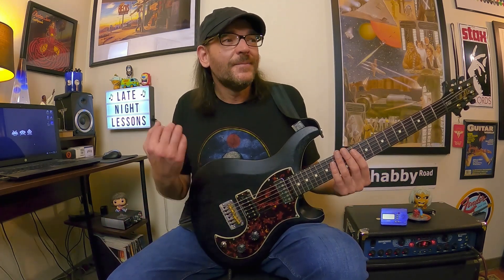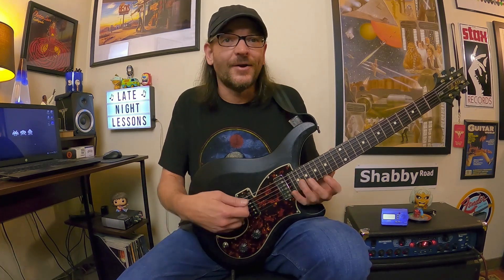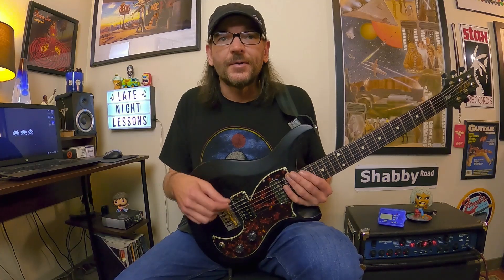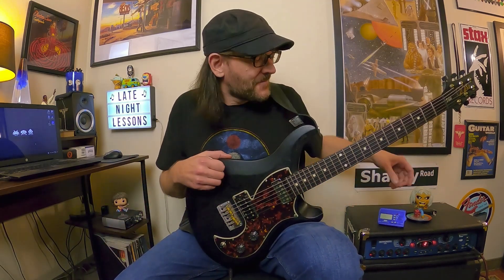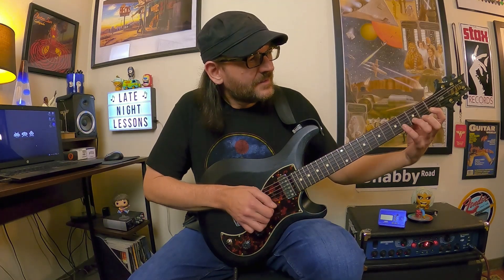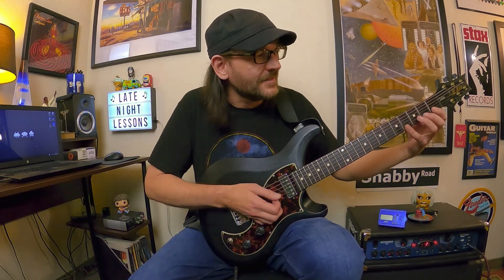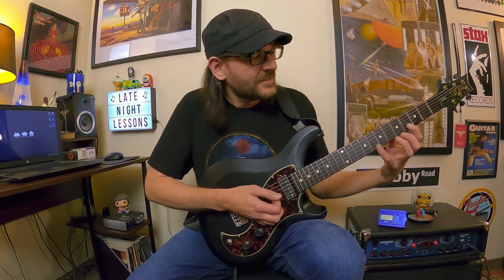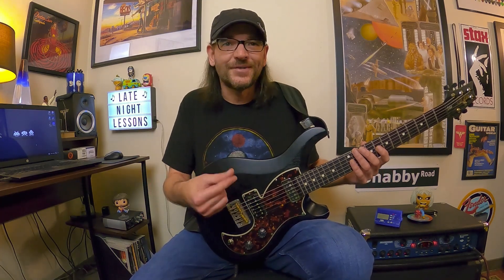"The Snake Charmer" Warmup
Hey everyone! Here's the next episode of Scales & Tales with "The Snake Charmer" - a Phrygian Dominant-based warmup exercise. I've had a lot of requests for more material surrounding the Harmonic Minor scale (including tackling the modes from this common scale), and you can think of this episode as a great way to whet your appetite for the Harmonic Minor-related material that's coming as soon as I can create it - so let's dive in!

This episode revolves around a warmup exercise that centers around one of the modes from the Harmonic Minor scale, the common/popular Phrygian Dominant mode, which is the fifth mode of Harmonic Minor. This lesson revolves around G Phrygian Dominant, so the parent scale for that mode is C Harmonic Minor - which is specifically where this exotic scale comes from.

Needless to say, if you're looking for more Harmonic Minor-related material (specifically using the Phrygian Dominant mode), searching for a new warmup exercise and technique-boosting workout, or just curious what all the fuss is about - this lesson is totally for you!